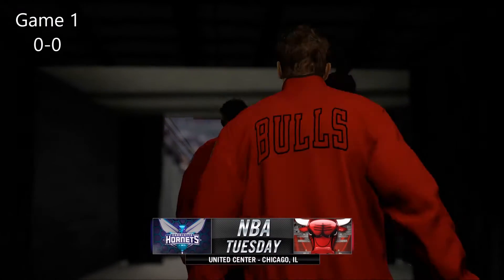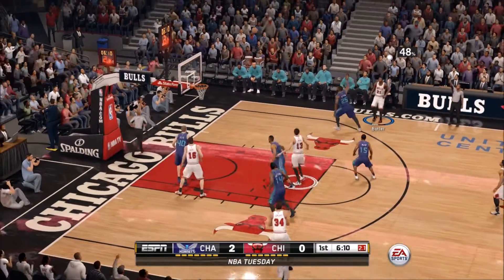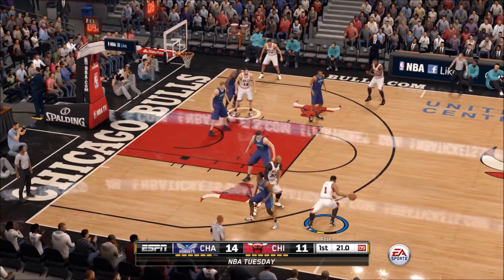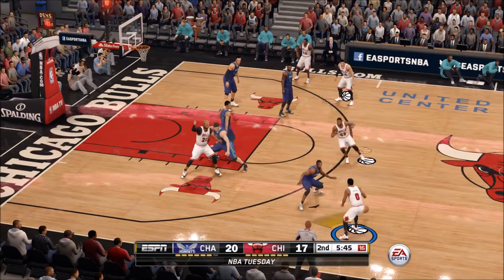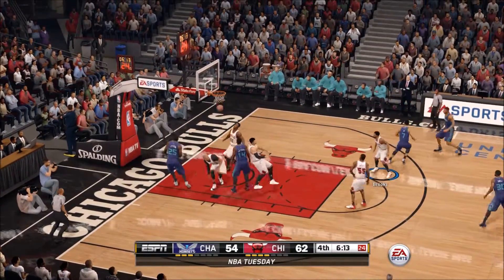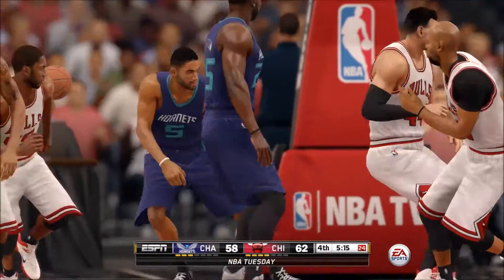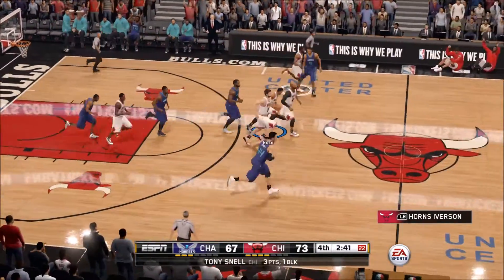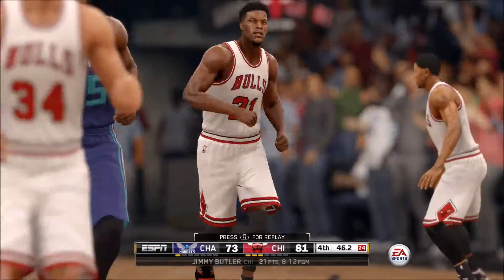NBA Live 16 Dynasty Mode Episode 1: RAINING THREES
ROSE VS IVERSON! JORDAN VS KOBE! EMBIID VS SHAQ? WHO YA GOT?"

Started a 29 game Chicago Bulls Dynasty in NBA Live 16, enjoy!

I am known for NBA Live 16 gameplay such as rising star Ultimate team mode gameplay and even NBA Live 16 & NBA Live 16 News #1 source i Also like to do alot of Nba 2k16 MyTeam,Nba 2k16 Nba 2k16 Pack Openings,Nba 2k16 Reviews,Nba 2k16 Card Wagers,Nba 2k16 Rage Moments,Nba 2k16 Funny Moments,Nba 2k16 Best Players! Also Madden 16 Ultimate Team! I play a lot of Madden 16 Ultimate Team! I post Madden 16 Ultimate Team Pack Openings! I post Madden 16 Ultimate Team Season. If I have any I also post Madden 16 Ultimate Team. Also NBA Live 16 Ultimate team nba live nba live 16 rising star different story lines leading up to nba live 16 rising star mode. I got an nba 2k16 facescan i learn HOW TO DO as wellNEW NBA Live 16 ONLINE Rising Star Mode! - Adidas Live RETURN? - 2K16 Like Vc?

NBA Live